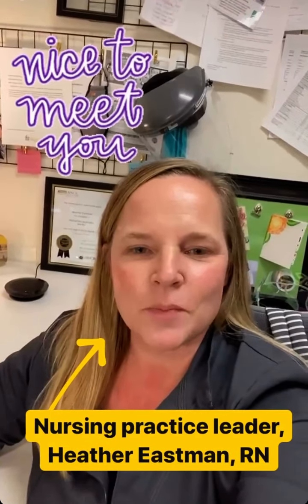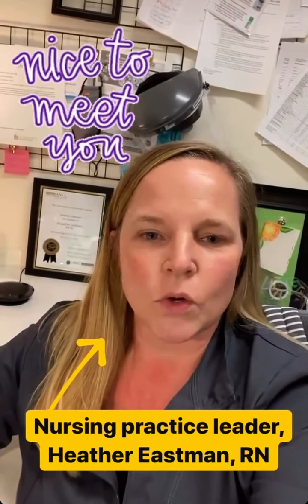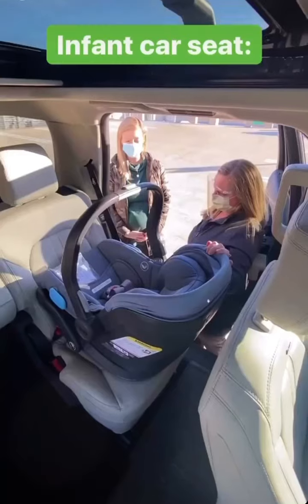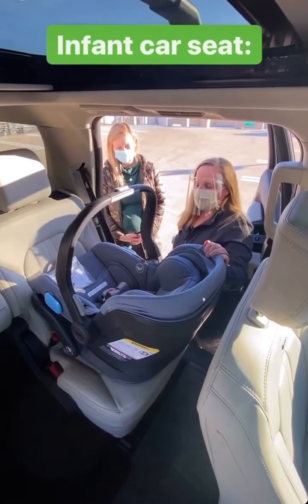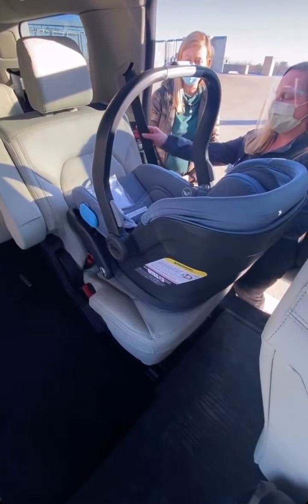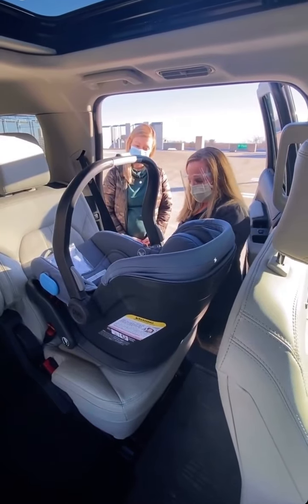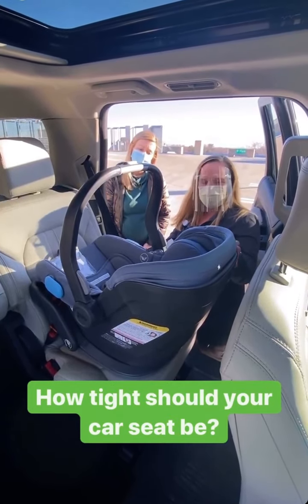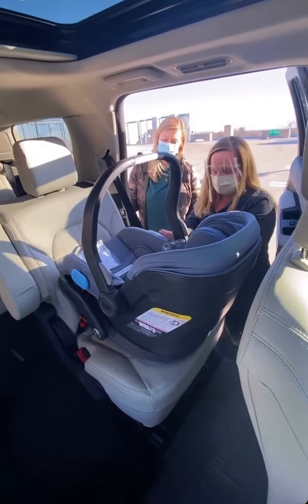Car Seat Safety with UI Stead Family Children's Hospital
Heather Eastman, RN, a nurse at the University of Iowa Stead Family Children's Hospital, talks about car seat safety.